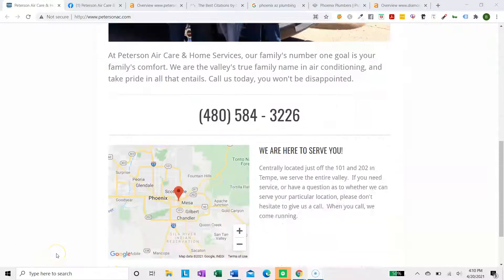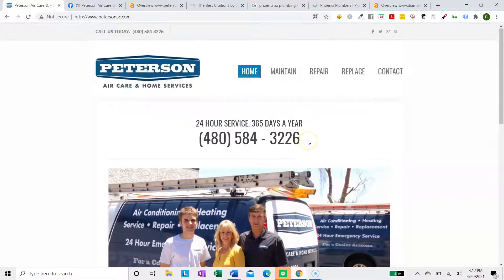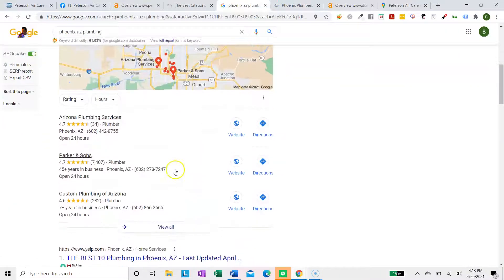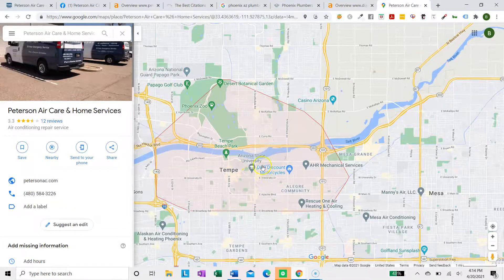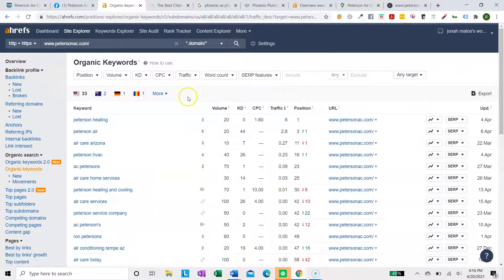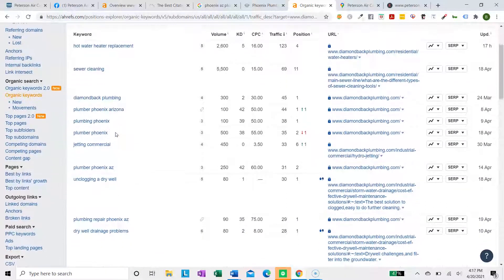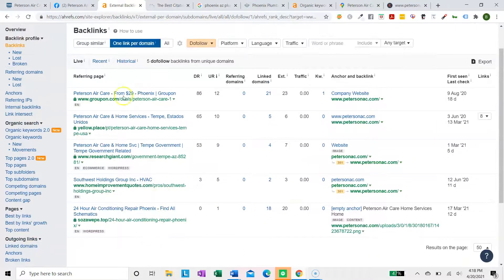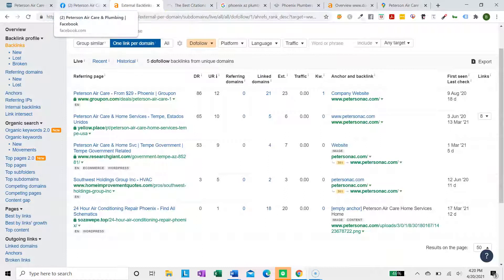Pterson AIr Care & Home Services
How to get leads from Google! Learn the basics of SEO to help grow your business organically.